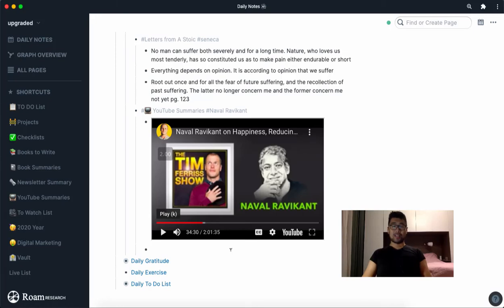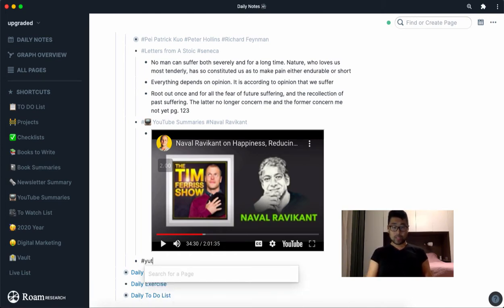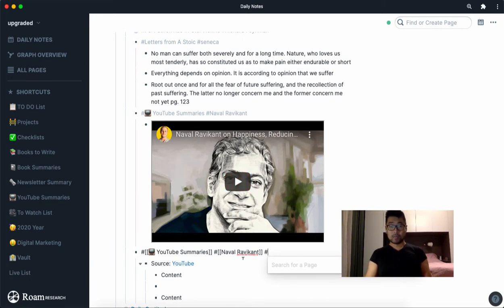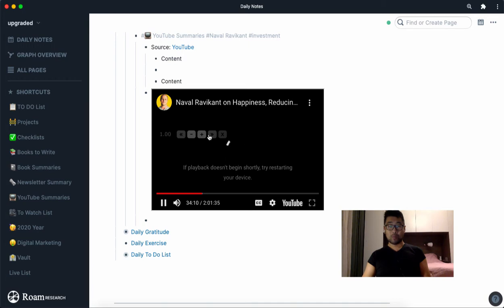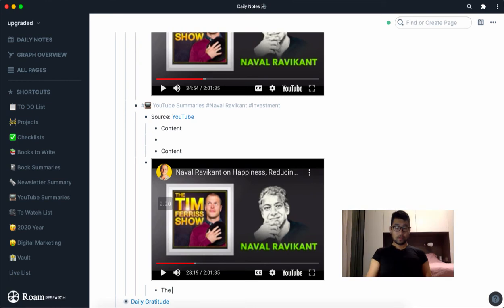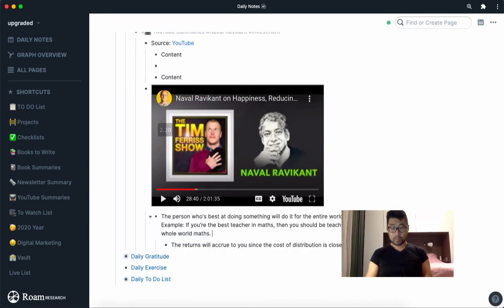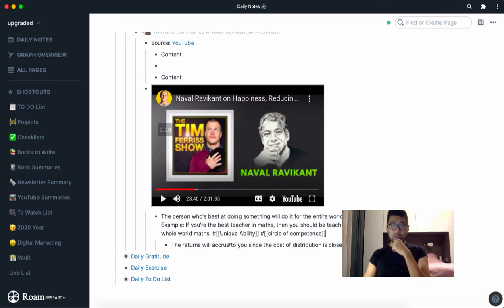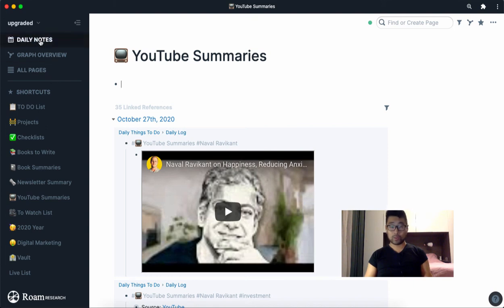Digital Note Taking System: Taking Notes on YouTube Videos Using Roam Research Using Naval Ravikant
YouTube is a great source of knowledge.

In this video, I show you my system for taking notes on YouTube videos using Roam Research.

Whenever I'm on my laptop, I always keep my Daily Log open. You can see more details about it towards the end of this video